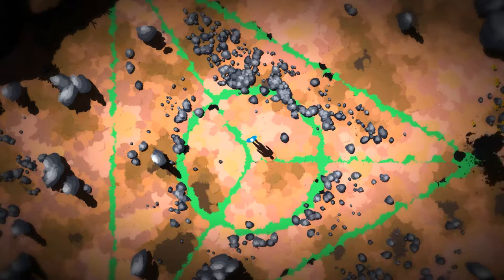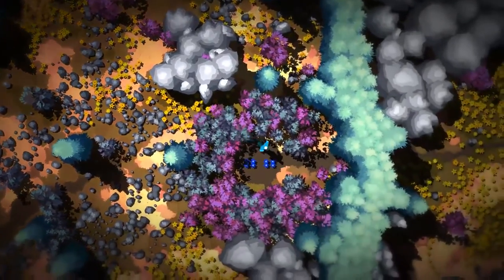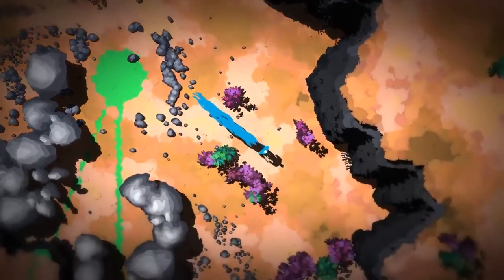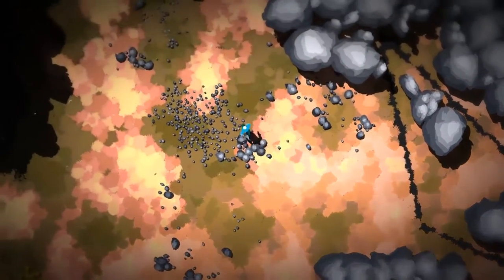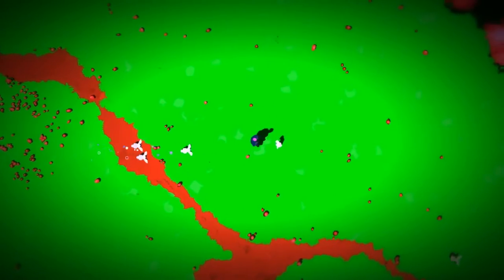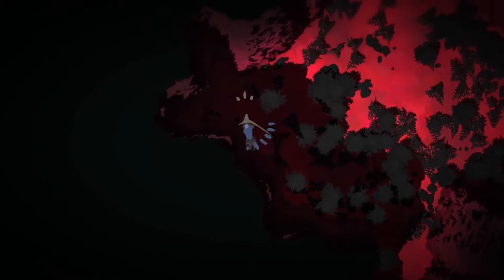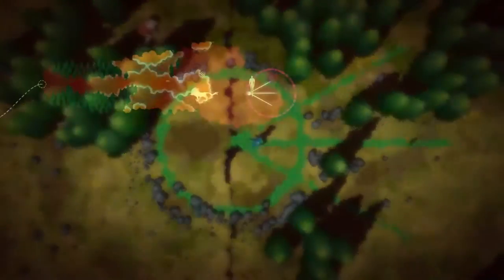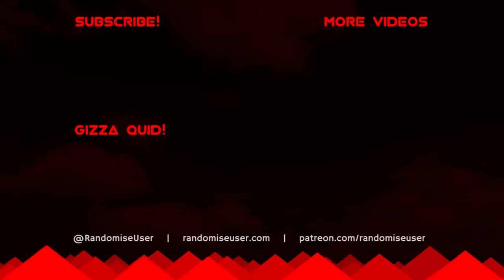The Rabbits Are Banging?! | Let's play Future Unfolding gameplay ep 2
Future Unfolding keeps us puzzling over breeding rabbits, impassable rocks and a spooky red cave in Let's play Future Unfolding gameplay ep 2.

In let's play Future Unfolding gameplay ep 2 we continue our journey, passing through the rocks we couldn't pass before with the help of a smoke monster and uncovering magical spots to gain access to a giant crystal dome-like monster.

We also get teleported to a bright green meadow where we need to breed rabbits to escape, and we fight the wind to discover a new goal in this let's play Future Unfolding gameplay video.

Official Future Unfolding gameplay description:

"Future Unfolding is an action adventure that is all about exploration. Your goal is to unfold the mysteries and secrets hidden in the beautiful landscapes around you. There are no tutorials, and no one is telling you what to do. You discover the surreal, dream-like world and everything you can do in it yourself while you play."

Future Unfolding release date: 15 March 2017
Developed by: Spaces of Play
Formats available: PC Windows, Mac OSX (Playstation PS4 & Linux planned)